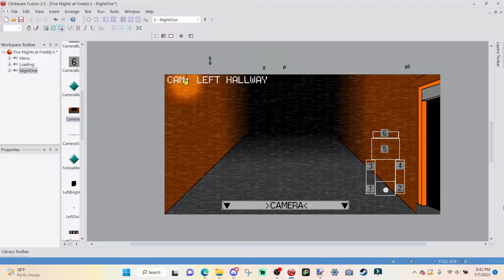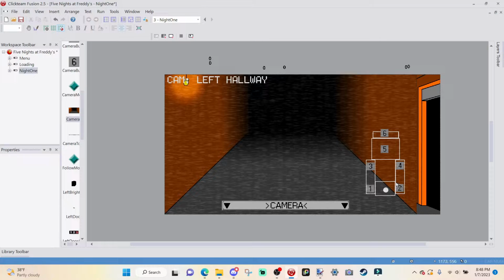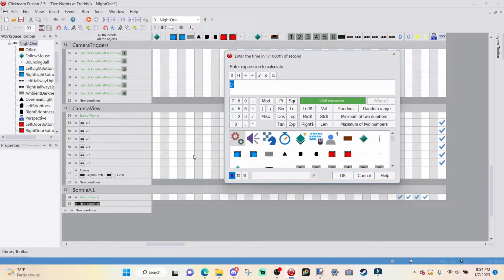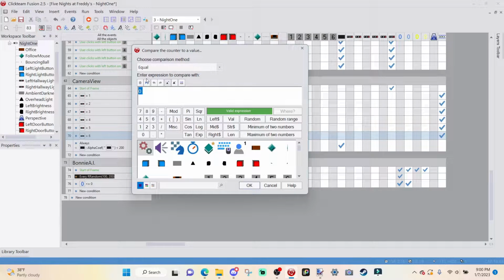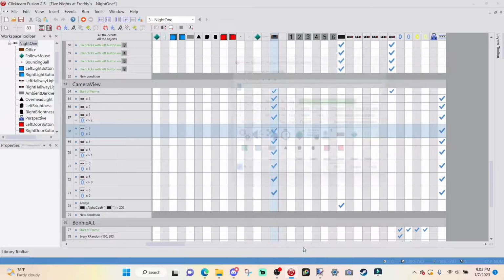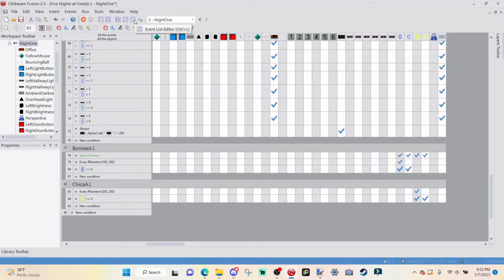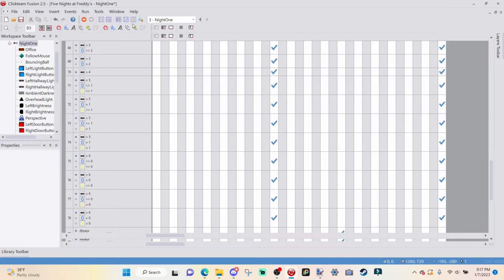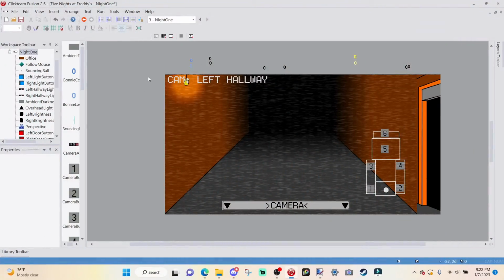How to Make a FNaF Fangame in Clickteam Fusion 2.5 | Part 6: Animatronic A.I.